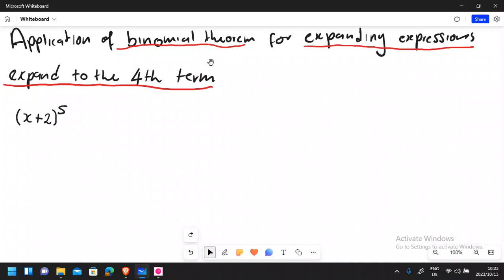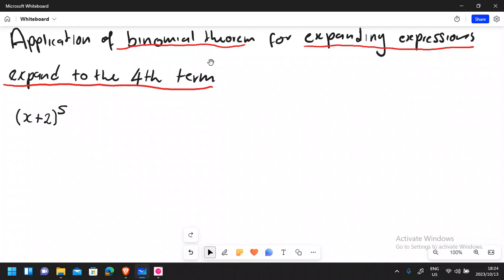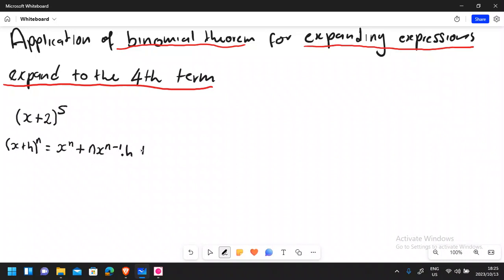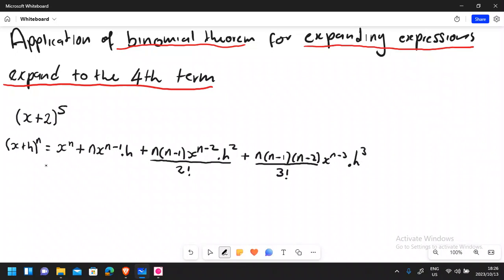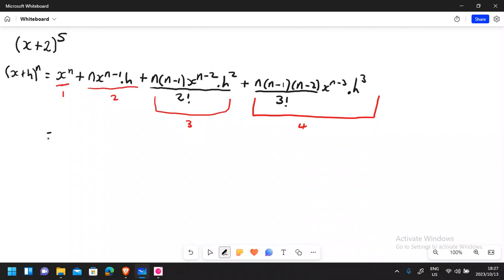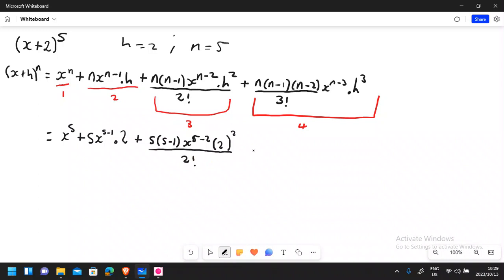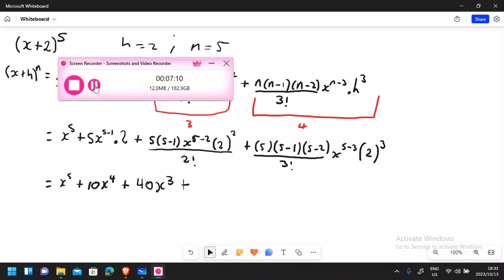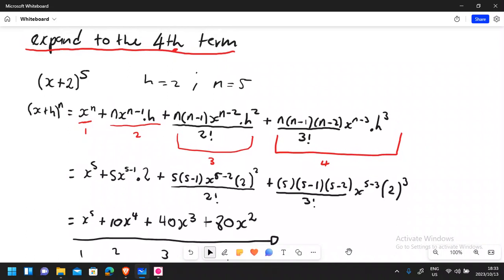Binomial Theorem Calculation | Expanding to Fourth Term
On this video we are expanding an expression to the forth term using binomial theorem